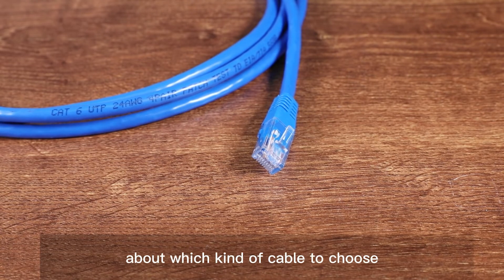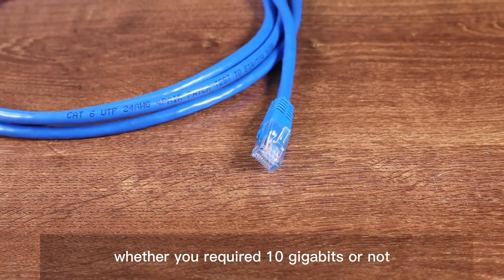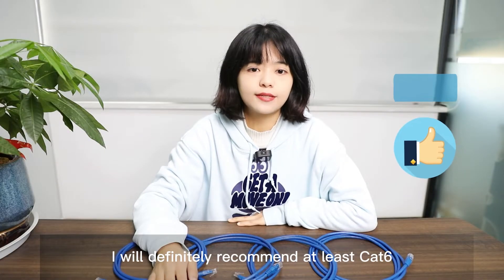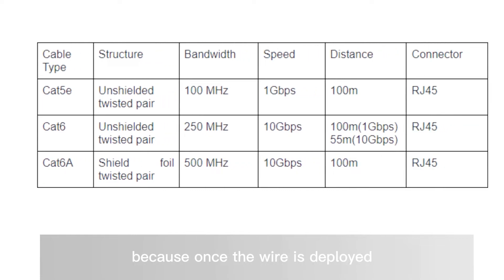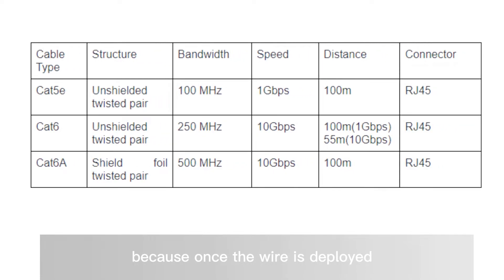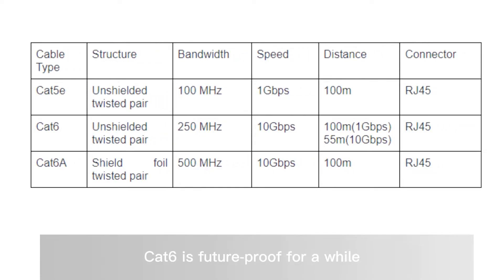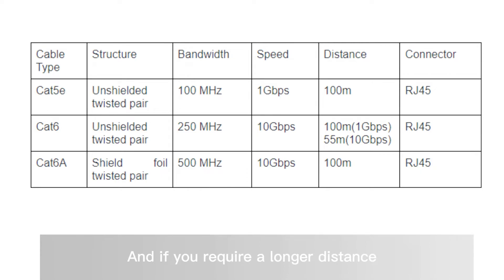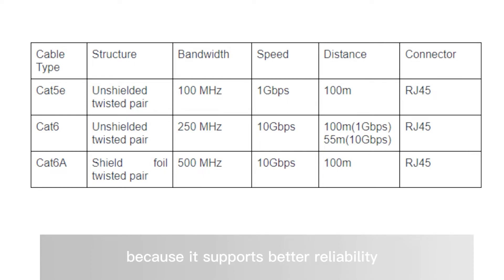Comprehensive Tutorial of Ethernet Cable : Cat5e vs Cat6 vs Cat6A | QSFPTEK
When you are going to buy ethernet cables, there are several different types of Ethernet cables to choose from. The most commonly seen include Cat5e, Cat6, and Cat6A. What are the differences  between them, and which one is suitable for you? Let’s talk about this in the this video.

Chapters：
00:00 Intro
00:36 Mean
00:57 Cat5e
01:16 Cat6
01:41 Cat6A
01:57 Recommend
02:20 End